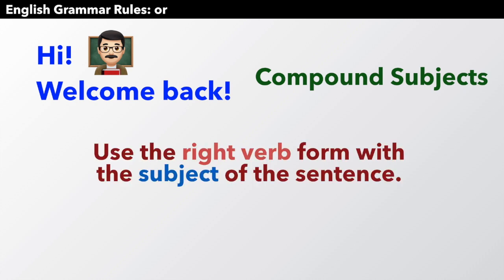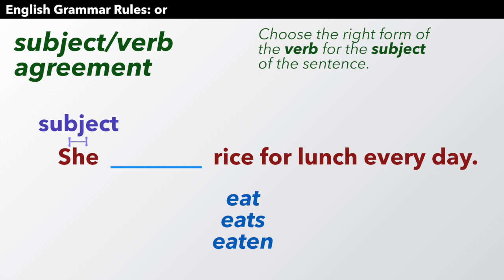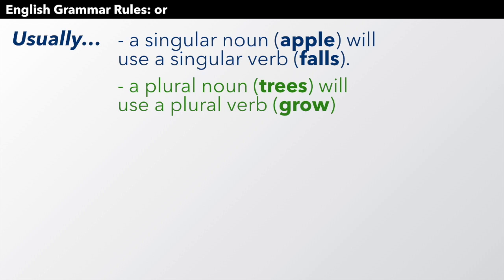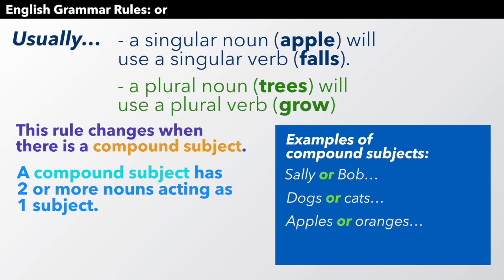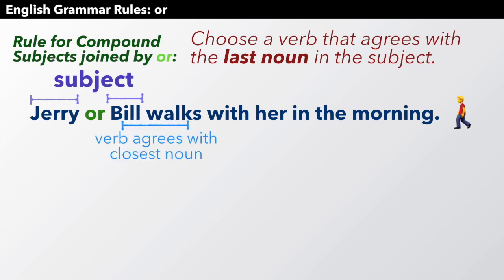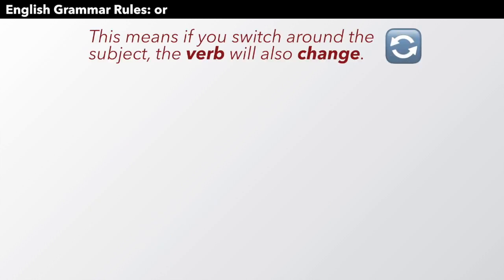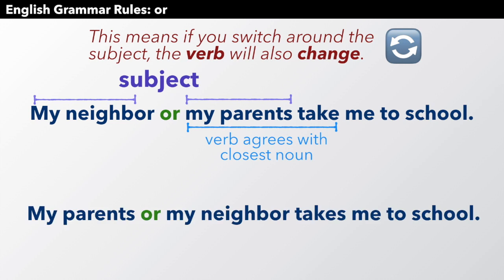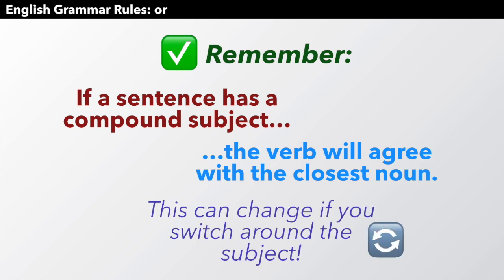English Grammar Rule: Compound Subjects joined by "Or"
Subject/Verb agreement is difficult in English! Learn a simple trick for subject/verb agreement with compound subjects joined by "or". ☞ 🚨 Stay updated with English Lessons ☞